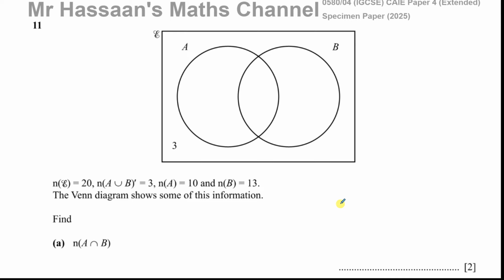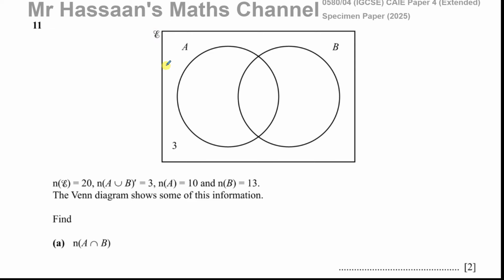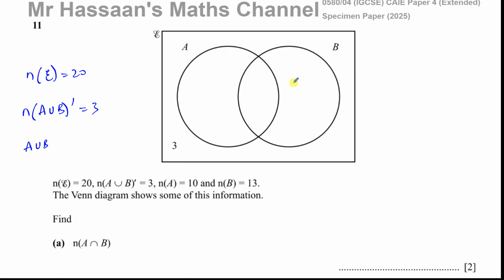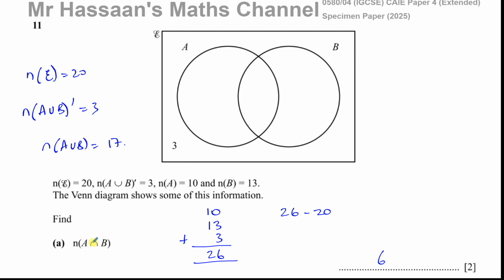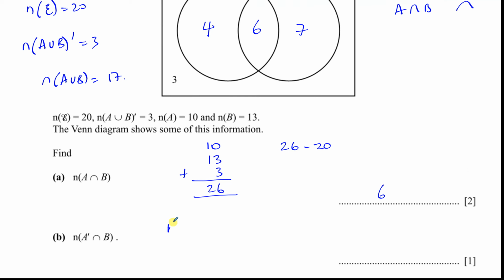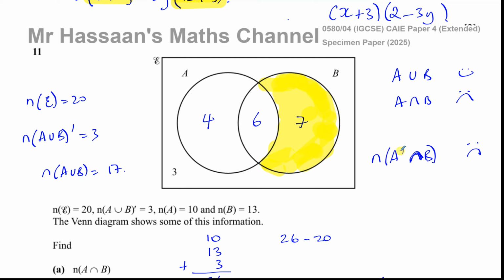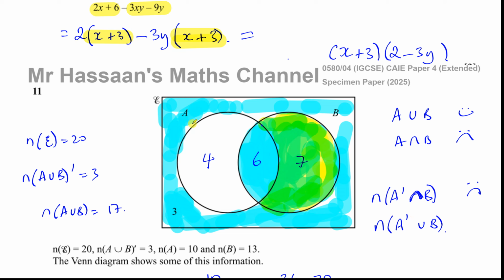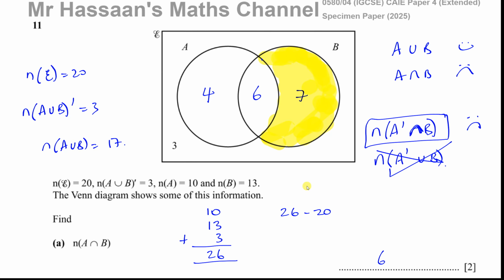IGCSE, (CAIE), 0580/04/SP/25, SP(a), Paper 4A, Q11, Set Notation & Venn Diagrams